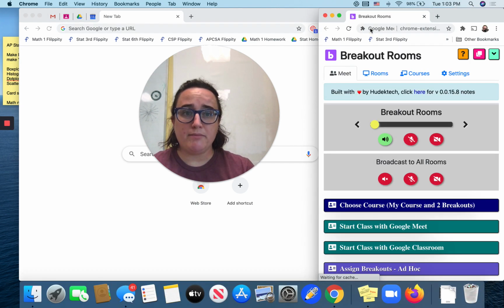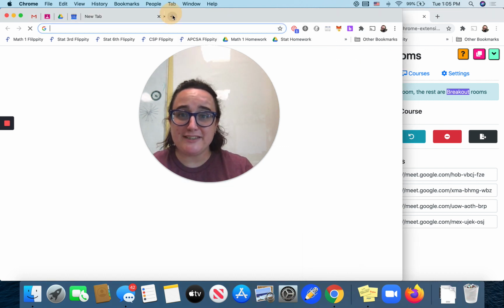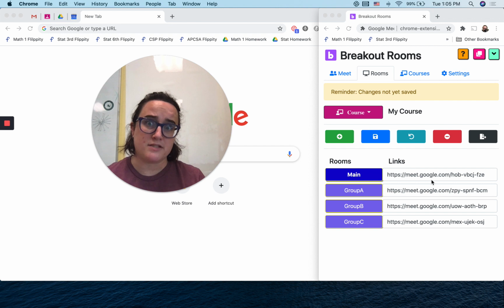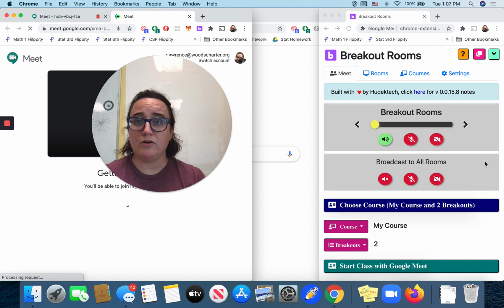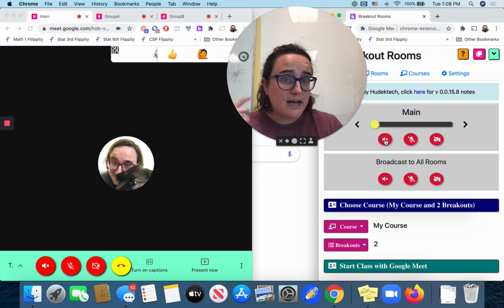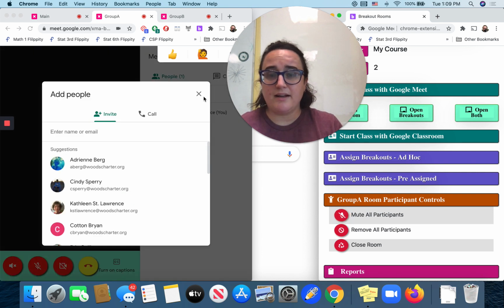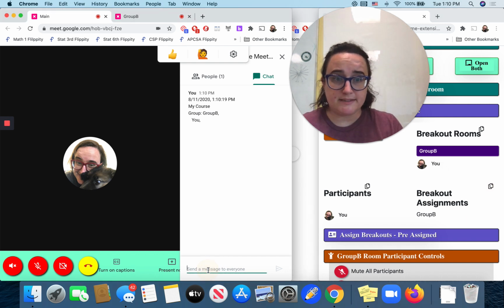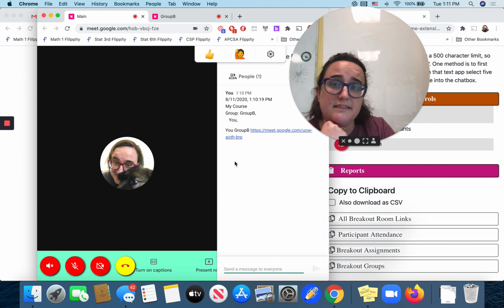Google Meet Breakout Rooms Extension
Demo of how to use the breakout room extension (sadly without extra participants).